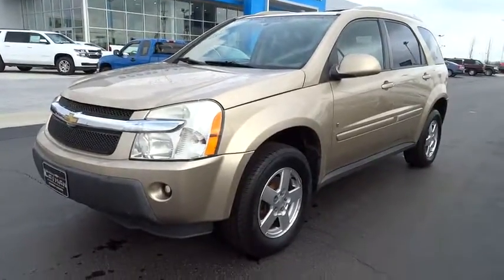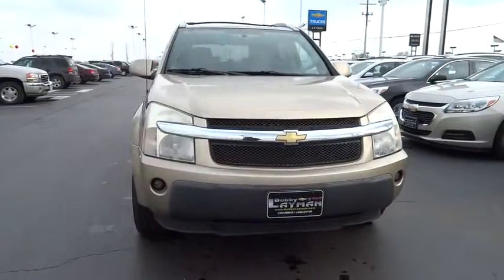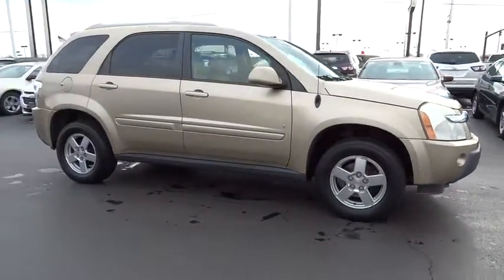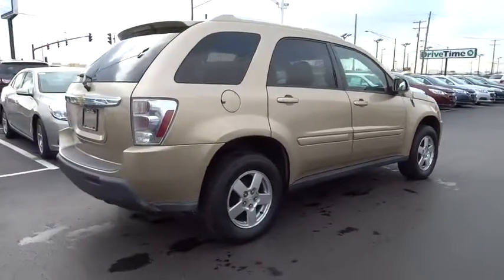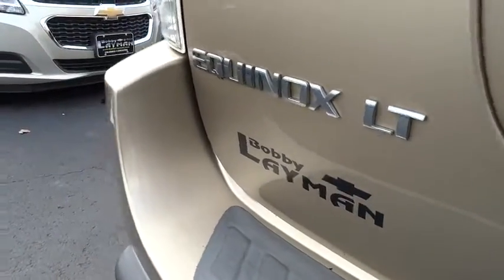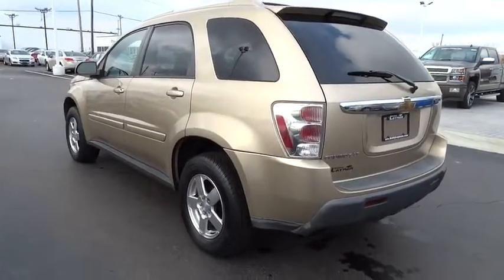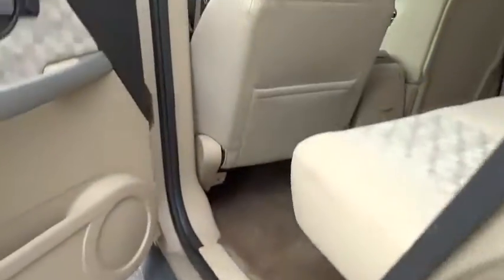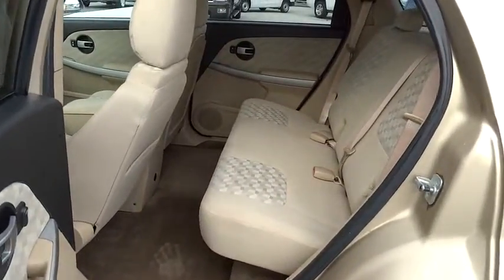2006 Chevrolet Equinox Columbus OH, London, Springfield, Hilliard, Dublin 66003304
2006 Chevrolet Equinox

Look at this 2006 Chevrolet Equinox LT. It has an Automatic transmission and a Gas V6 3.4L/204 engine.